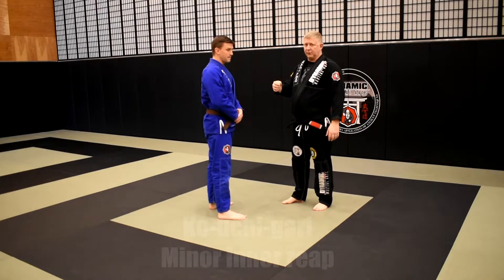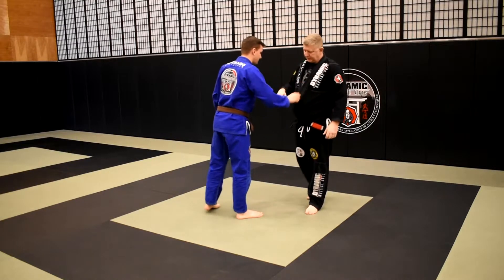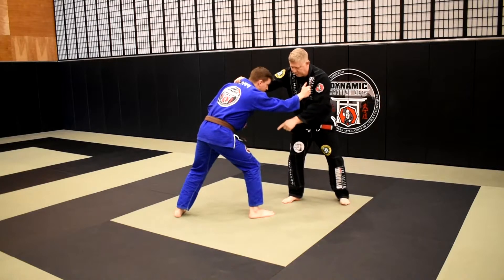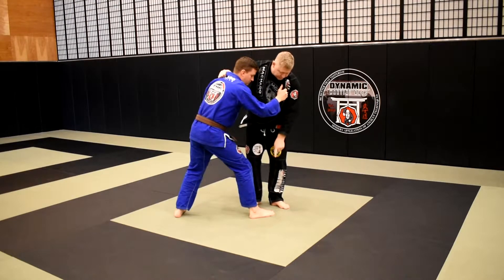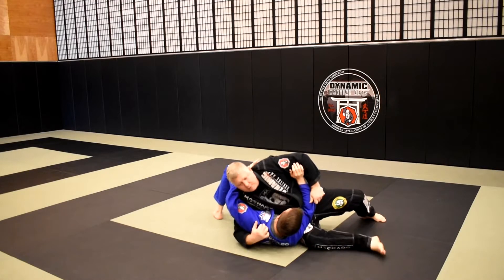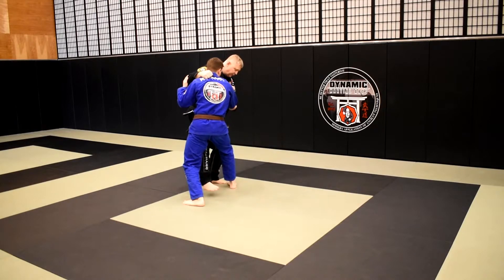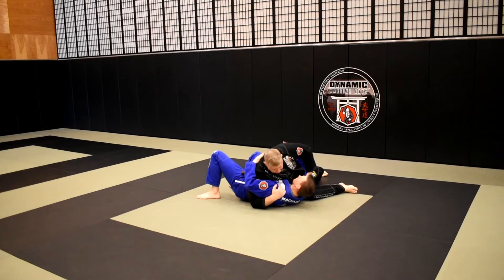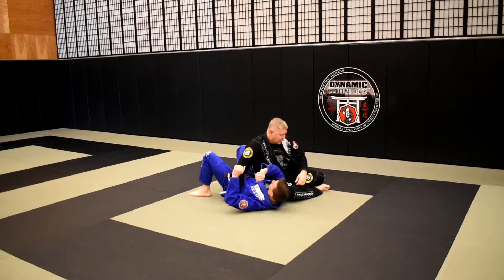Judo for Jiu-jitsu | Ko-uchi-gari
Judo throws for Jiu-jitsu--
Here is an option for Ko-uchi-gari while dealing with Jiu-jitsu posture.